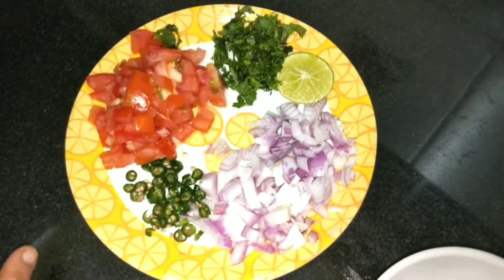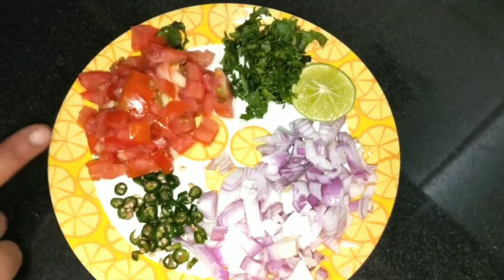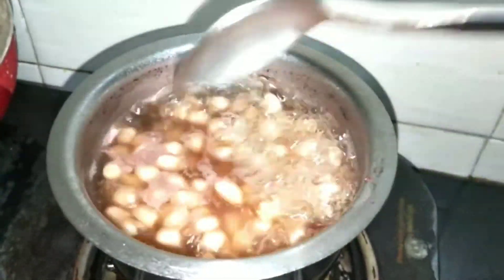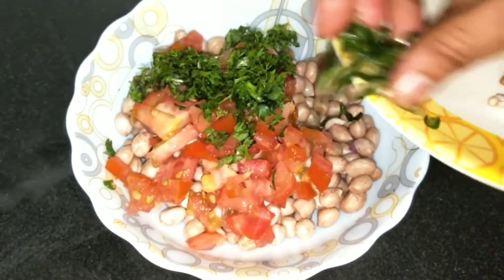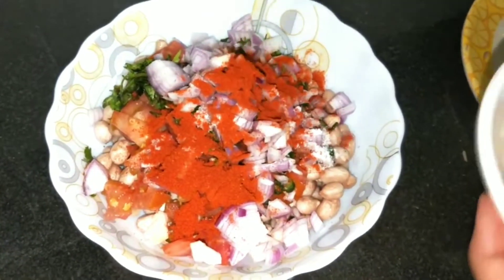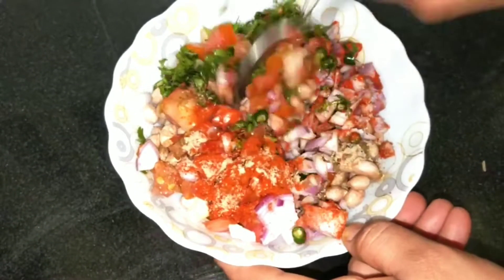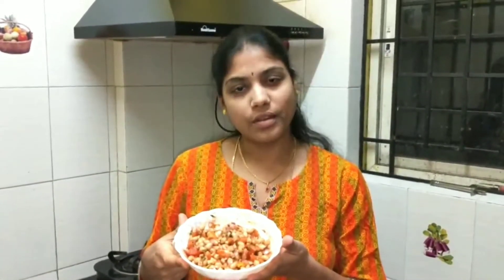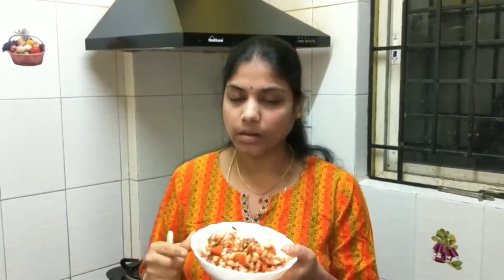II Happy & Tasty wala Peanuts Masala # శనగ విత్తనాలు మసాలా II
Link to watch all my Videos